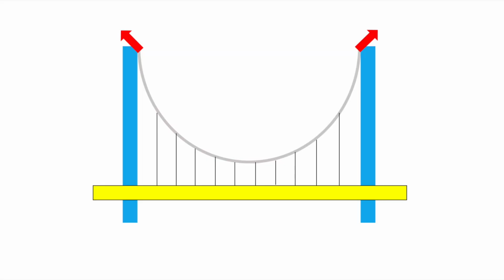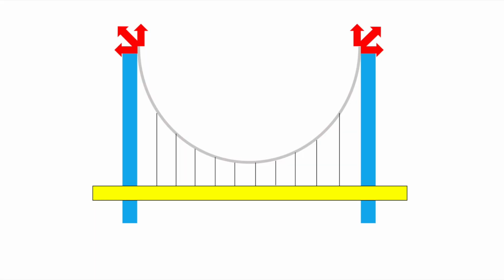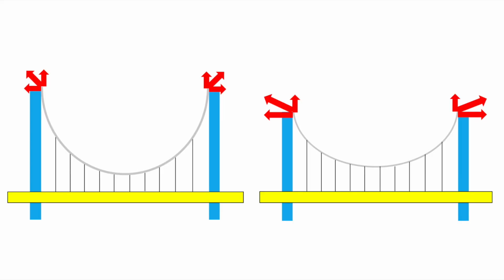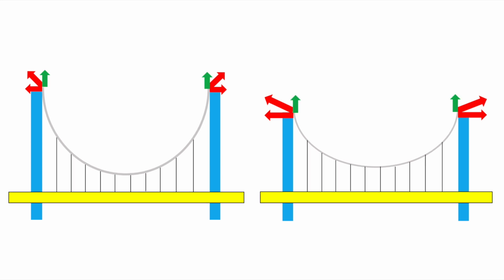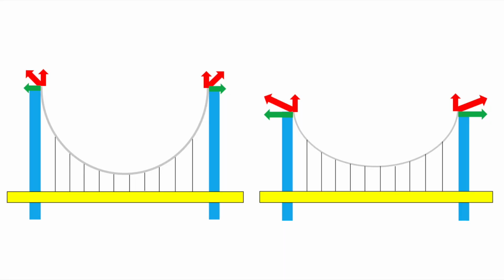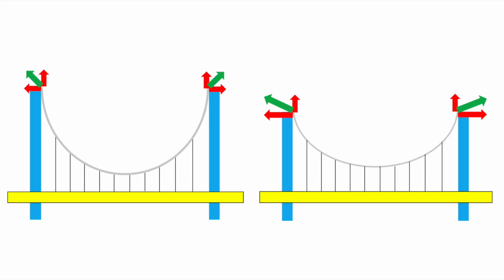What you might not know about The Golden Gate Bridge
In this video, I travel to San Fransisco's iconic Golden Gate Bridge to unlock some of its secrets!